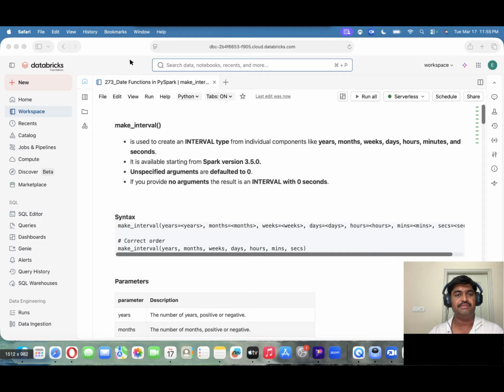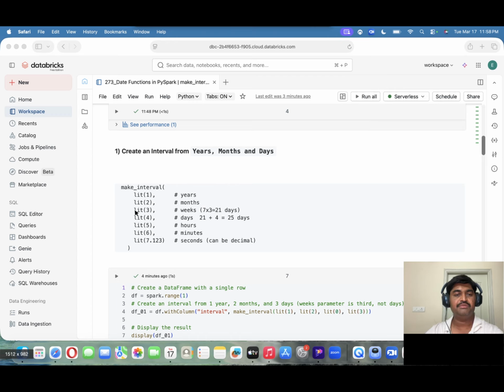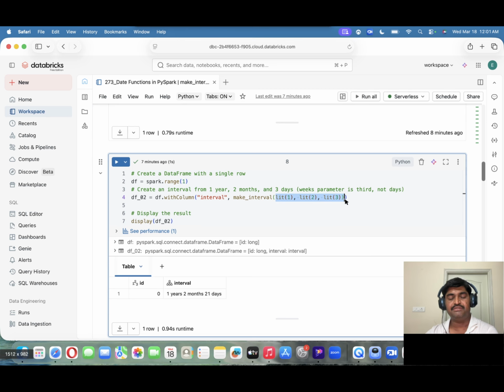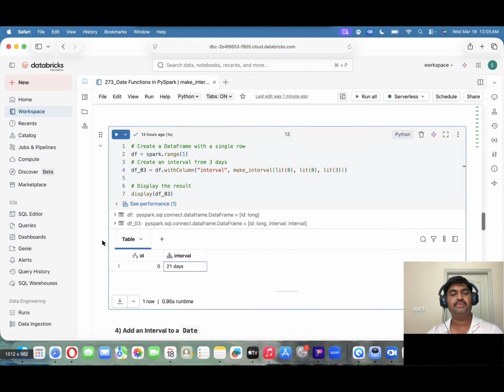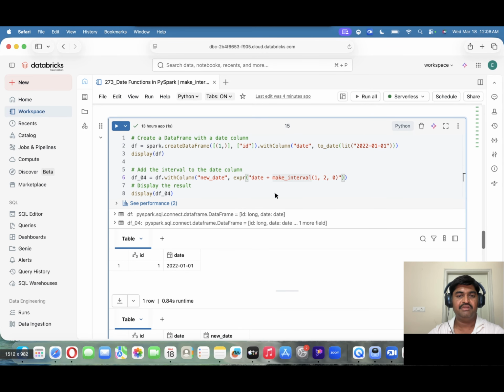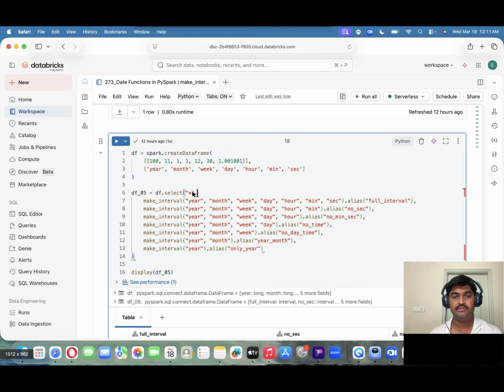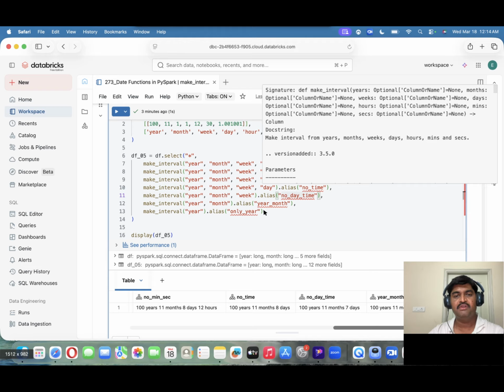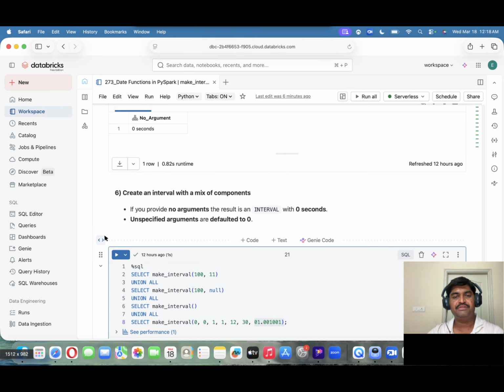273. Date Functions in PySpark | make_interval | pyspark PART 273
Date Functions in PySpark | make_interval()?

Google Search 👍
make_interval()